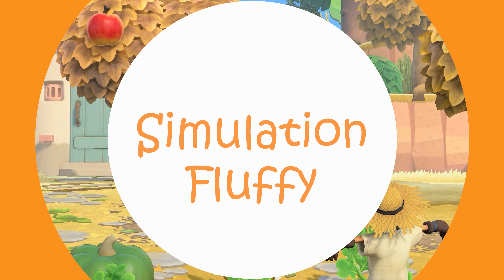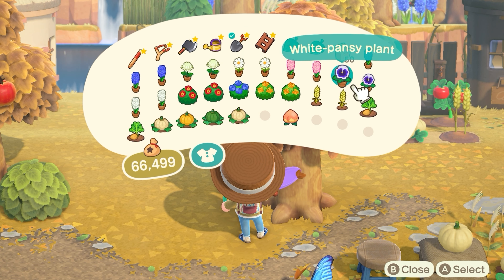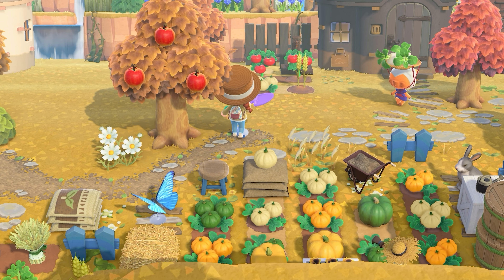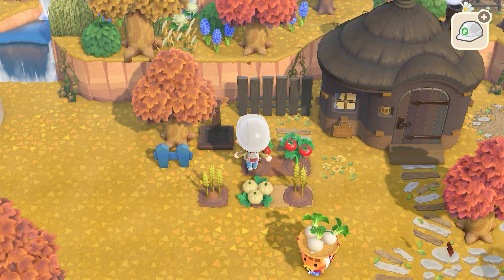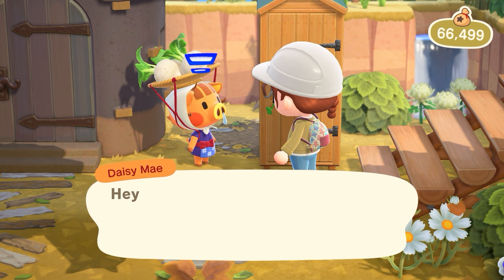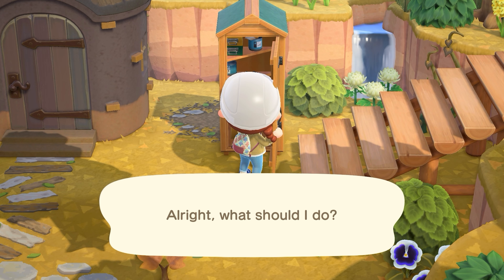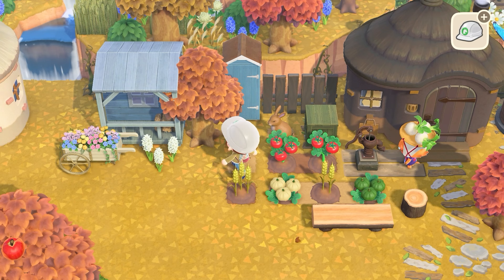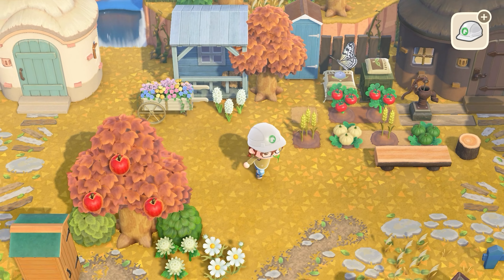More Work On The Farm! // Nockmaar // # 38 - ACNH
Welcome To Nockmaar! Inspired By The Fallout Series &  The 1988 Movie Willow.  On this adventure we Created a Half Farm Core / Half Abandoned City  Core Island!

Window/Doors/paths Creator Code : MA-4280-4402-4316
Cityside Roads Creator Code: MA-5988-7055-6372
Dirt Path/Stones/Wood Creator Code : MA-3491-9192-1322

My other adventures:
Hodgepodge: